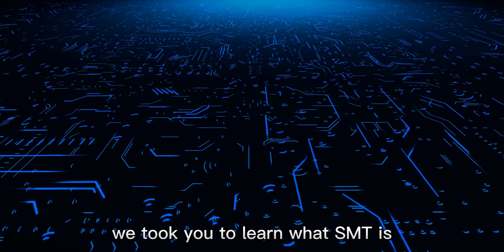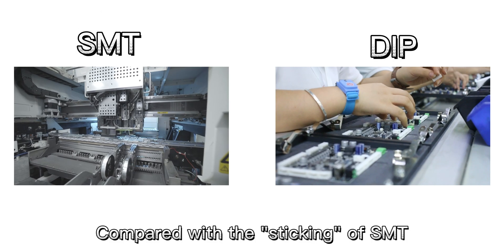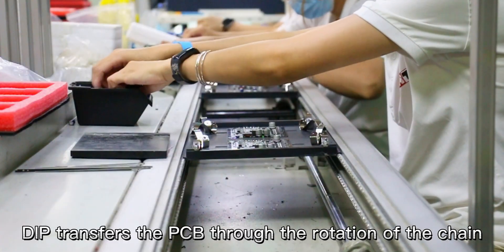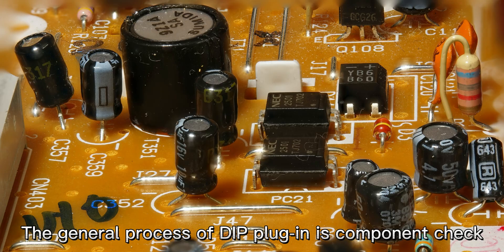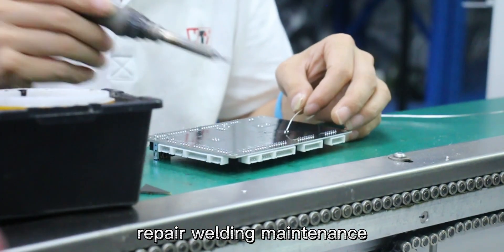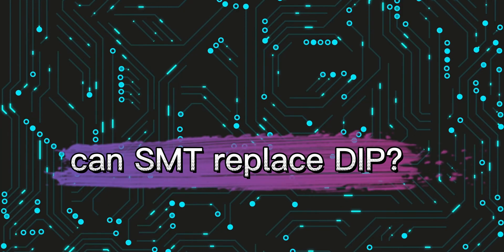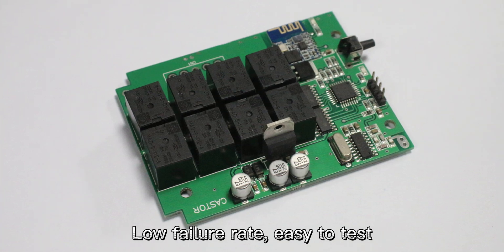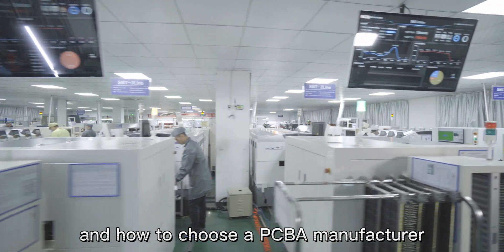PCBA Production, PCB DIP Assembly. What is DIP Assembly?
PCBasic is a professional pcba manufacturer, we have a physical factory of 200 people. In PCBA patch processing, SMT patch processing, and DIP plug-in post-soldering are both important processes. What is DIP? Why can't smt replace dip? Through this video, you will know the answer.

PCBasic--Turnkey PCB Assembly Service Provider
For more PCBA knowledge points, you can pay attention to PCBasic.